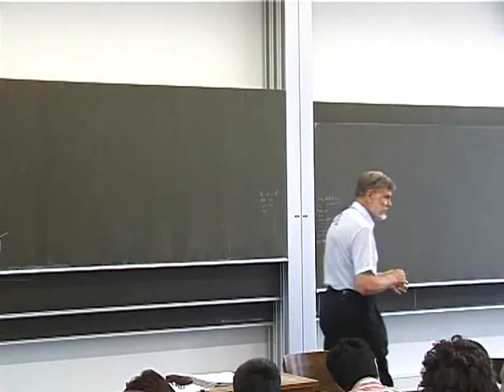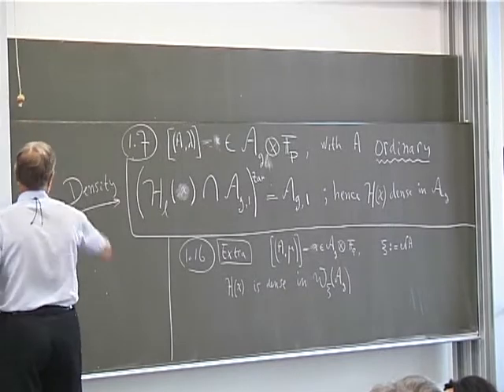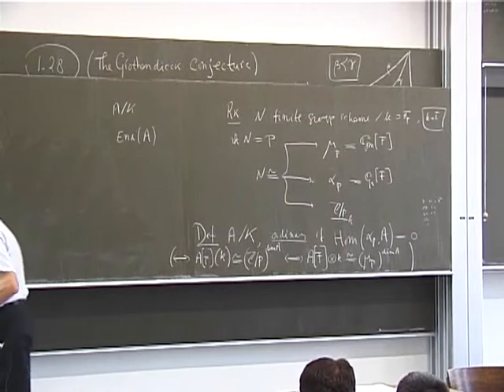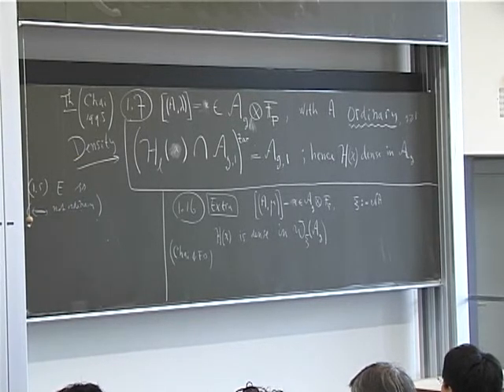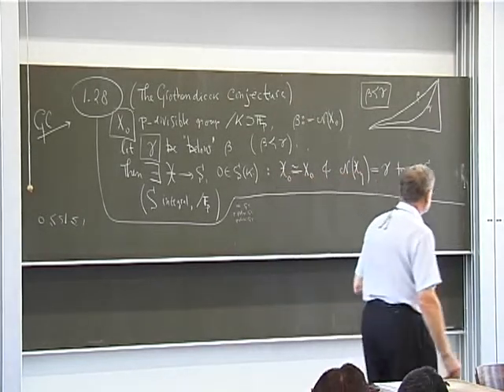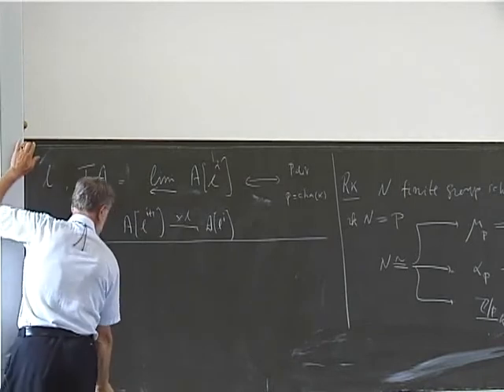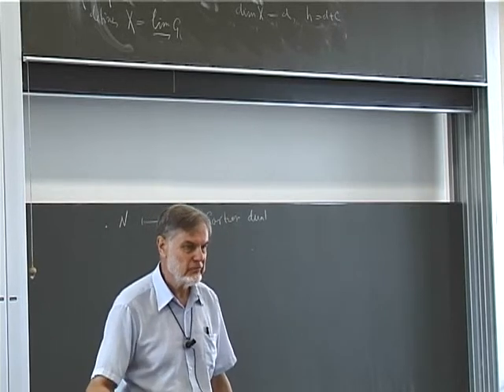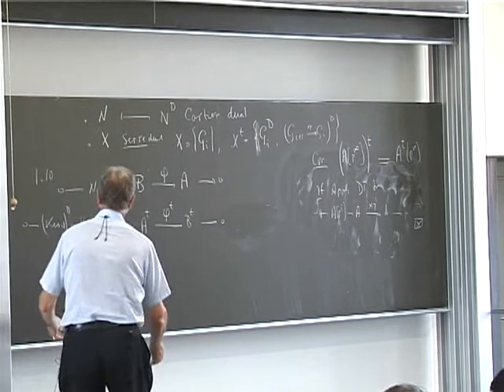Introduction - Density of Hecke orbits (F. Oort)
Clay Mathematics Institute Summer School 2006 on "Arithmetic geometry"